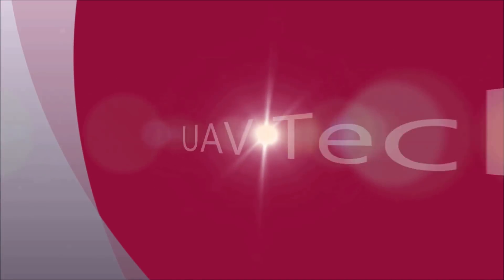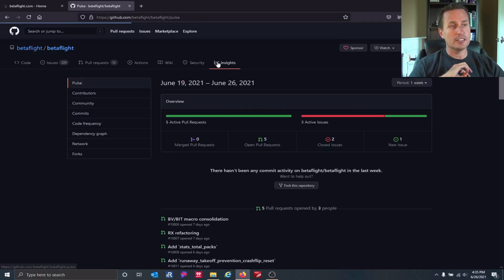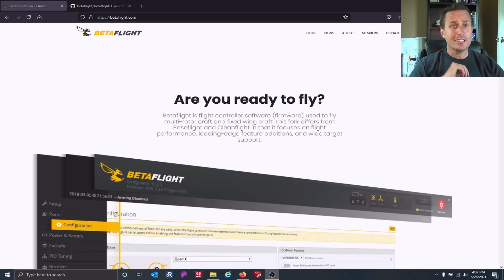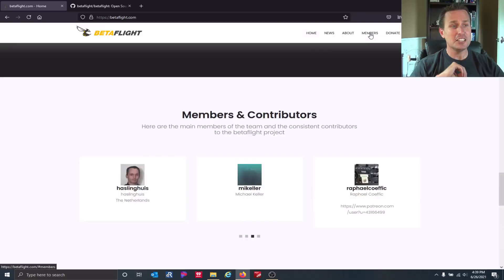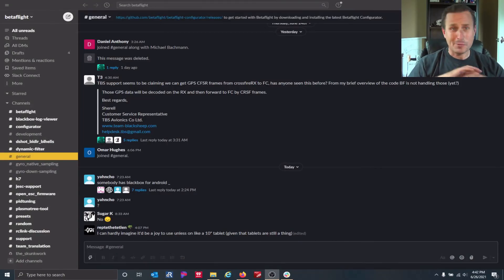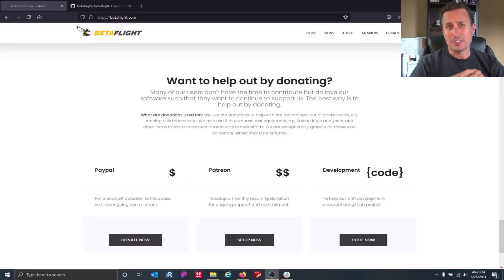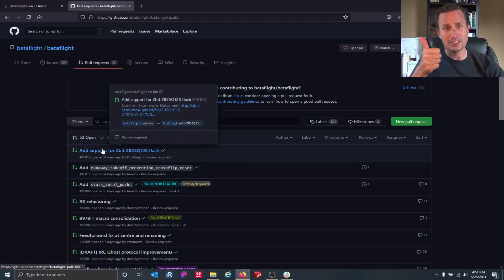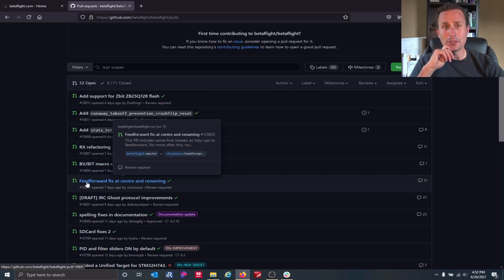What is Betaflight? | an insiders perspective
A review of what Betaflight is and isn't.  Who are "the devs" and what control the direction of the project and what pull-requests (PRs) are merged.  Where do contributions go and should you contribute?  Also, how would you get involved if you wanted to contribute?

Have a product for review?:
UAV Tech
117 S. State Street
Box 504